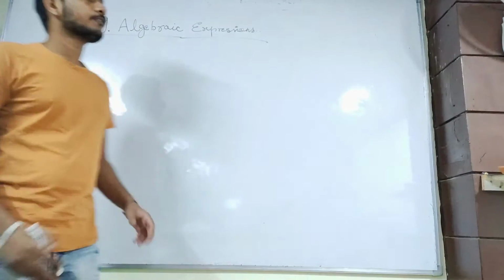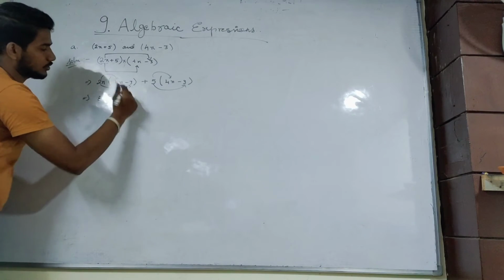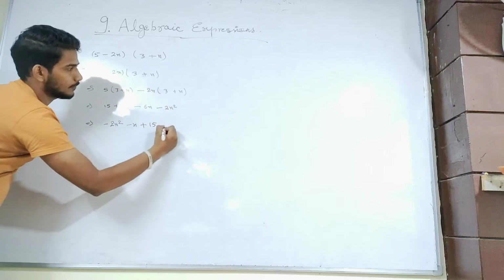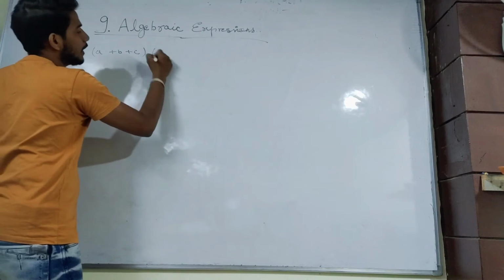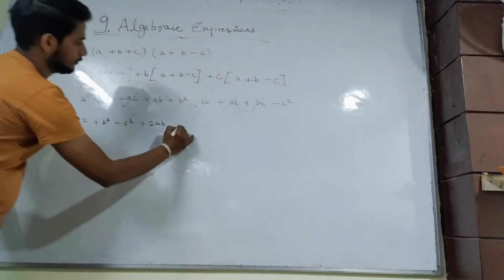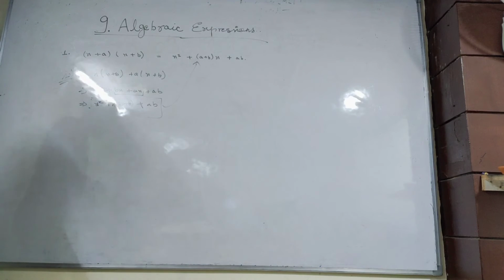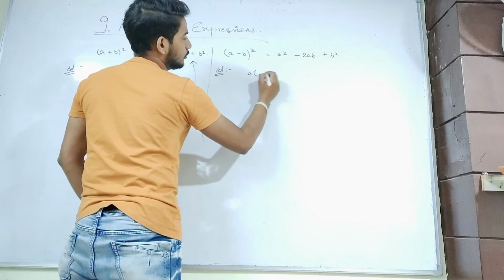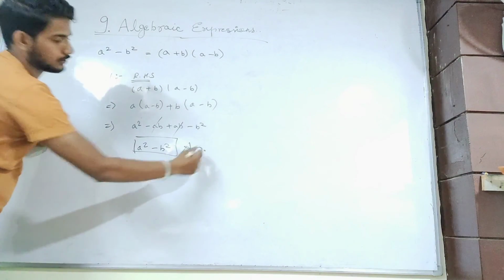Algebraic Expression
Class 8  Topic
exercise 9.4 and 9.5 questions and identities explanation.